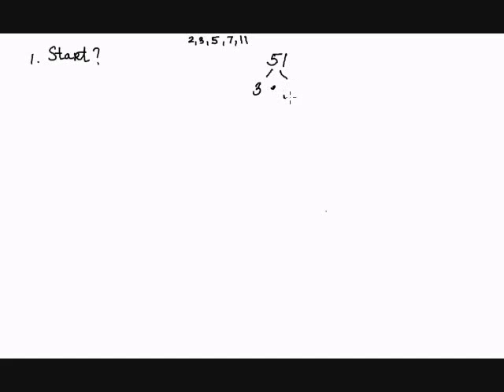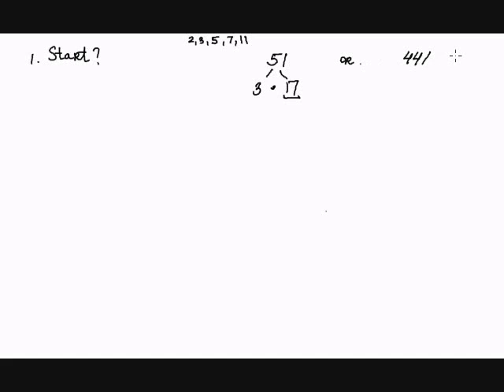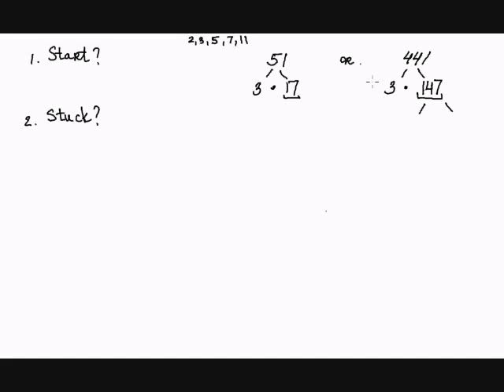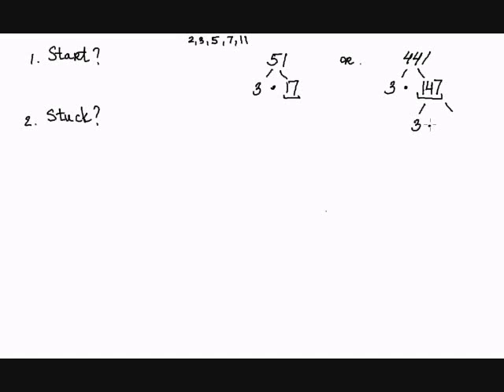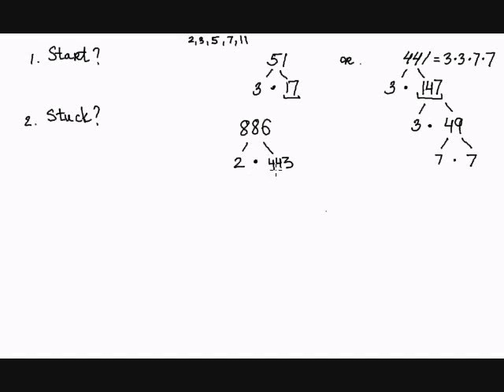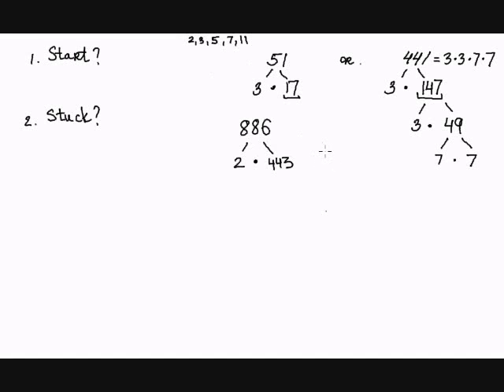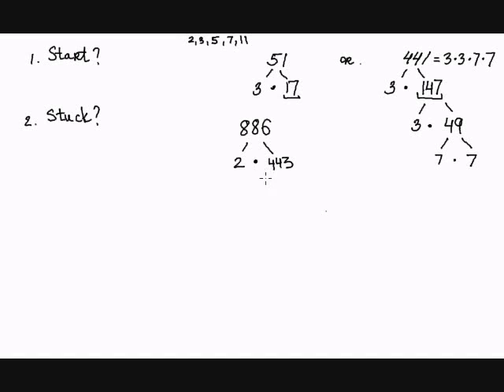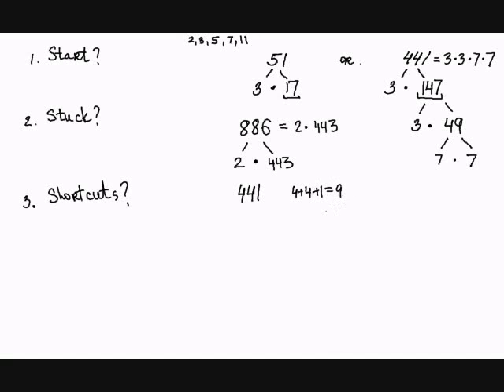More about the prime factorization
In this video the few questions are answered about the prime factorization